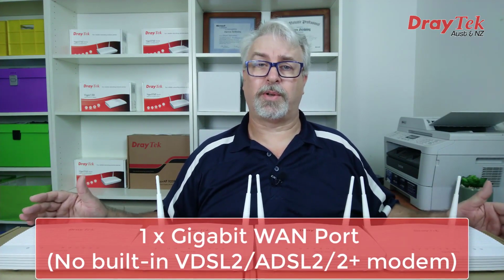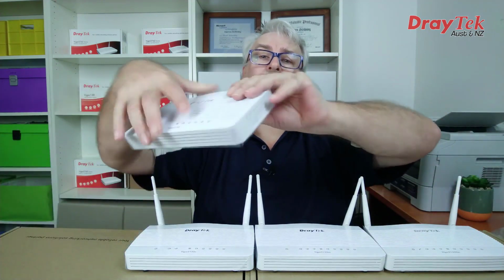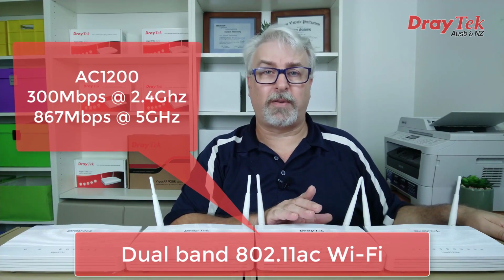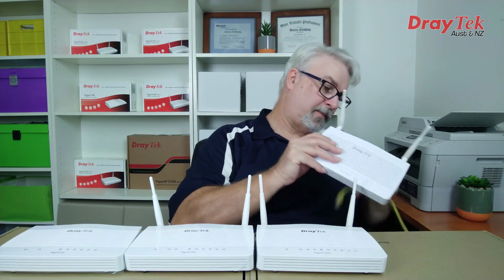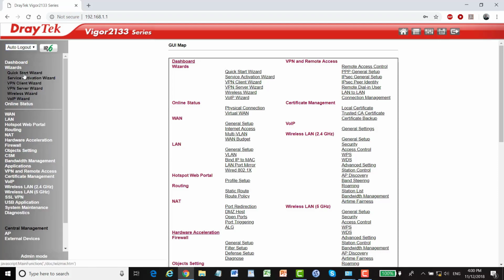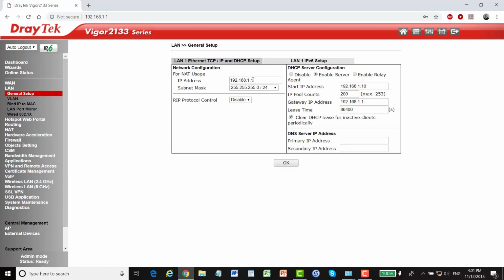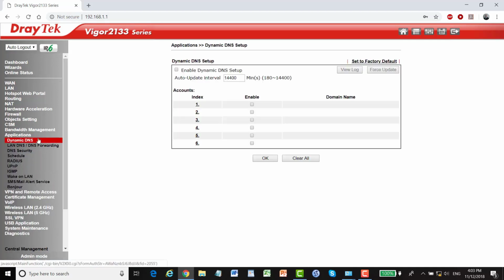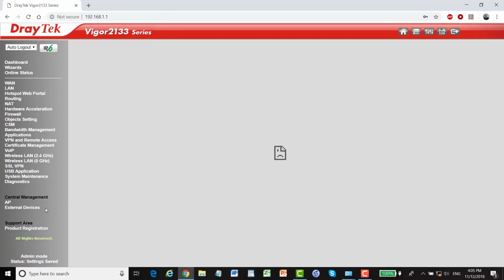DrayTek Vigor2133 Series Router Range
An introduction to DrayTek’s Vigor2133 series router range. There’s currently 4 models to choose from with a model for everyone.